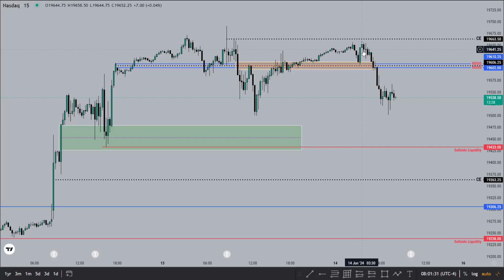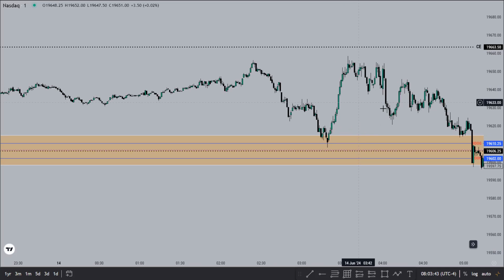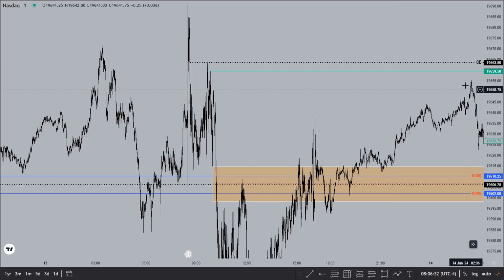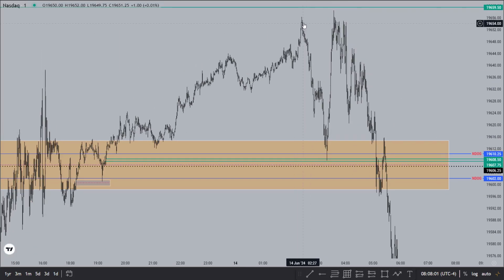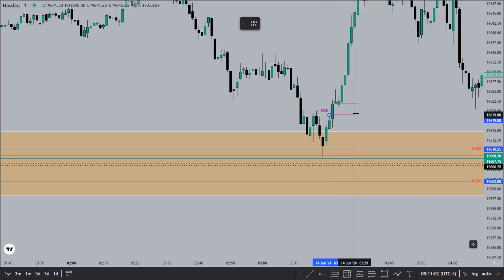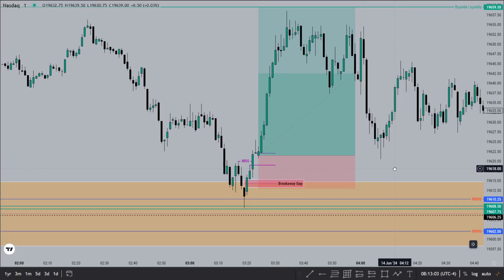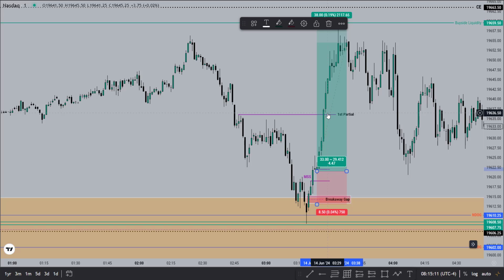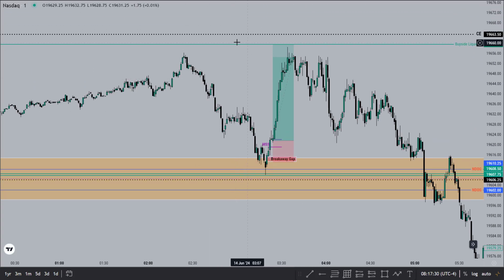How To Trade New York London Session?? SMC Trading For Beginners